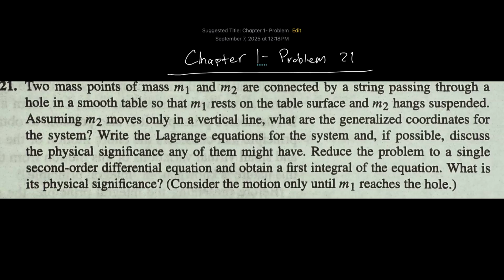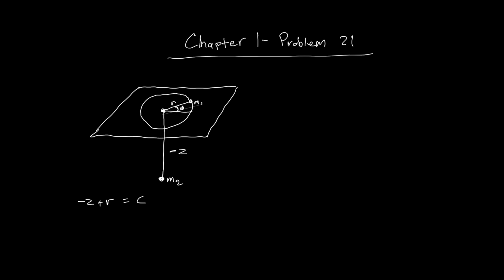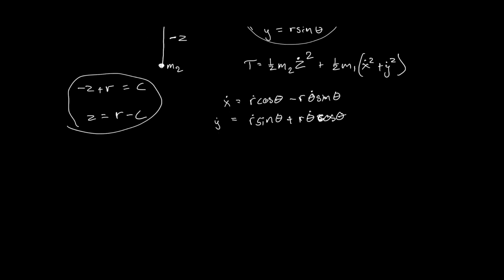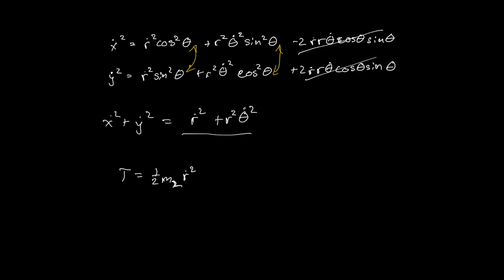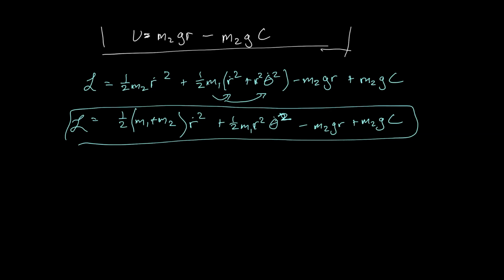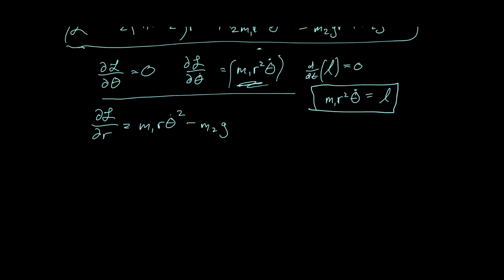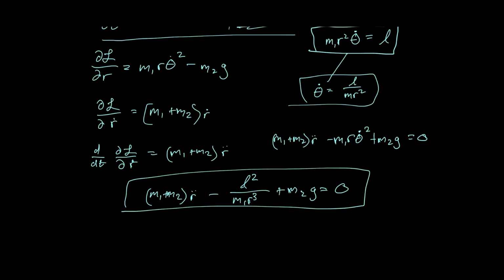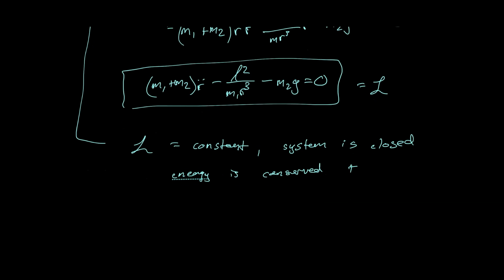Classical Mechanics Chapter 1 Problem 21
Two point masses connected by a string, with a hole in the table.